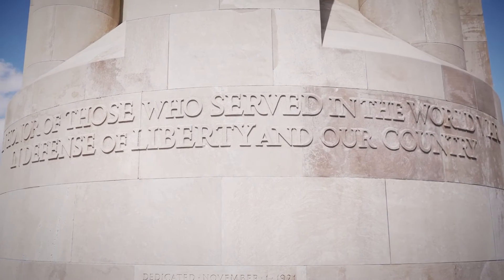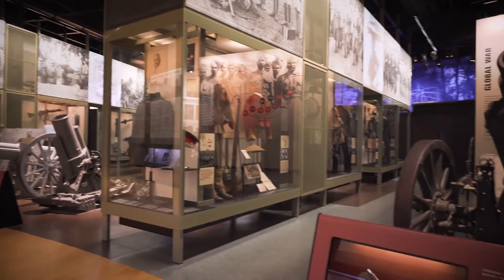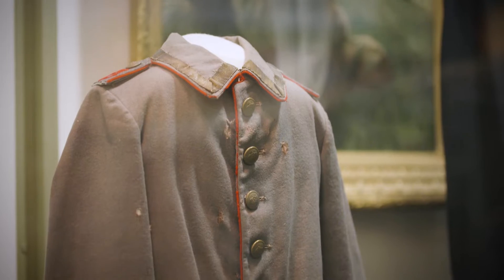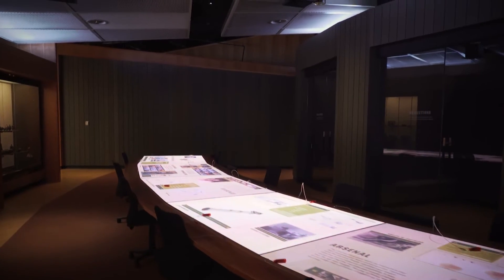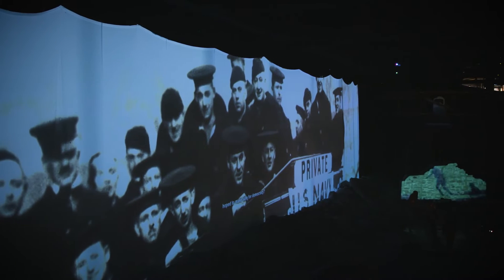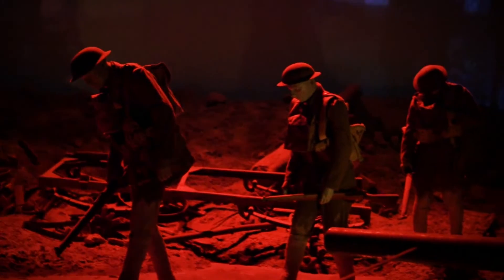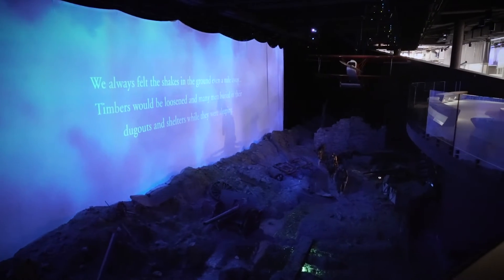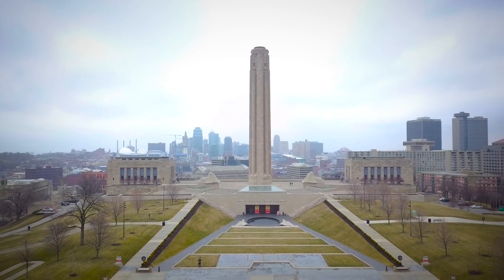National WWI Museum and Memorial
The National World War I Museum and Memorial in Kansas City, Missouri, tells the story of The Great War and related global events from 1914 through the 1918 Armistice and 1919 Paris Peace Conference. It has been designated by Congress as America’s official museum and memorial dedicated to World War I.

Electrosonic has been the facility’s audio visual (AV) partner since it opened over a decade ago. Electrosonic ensures that all the museum’s displays bring the conflict to life for visitors, with  numerous interactives displays that leverage the latest technology and innovative solutions